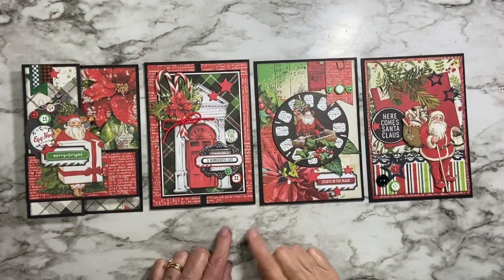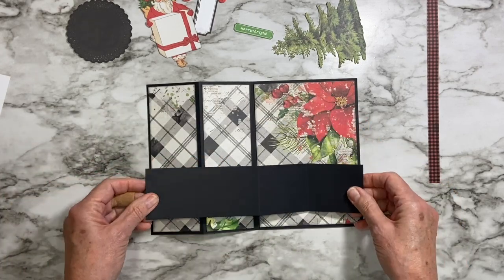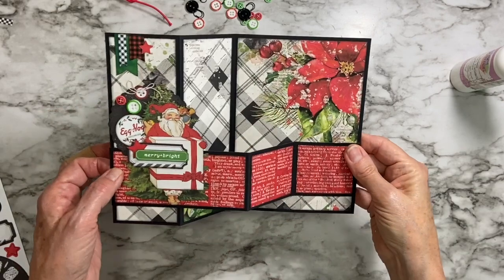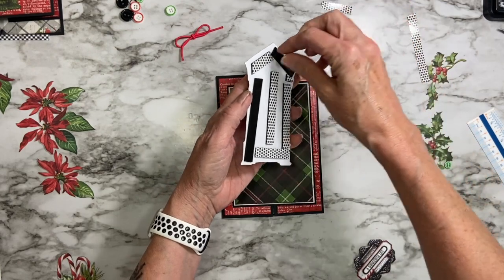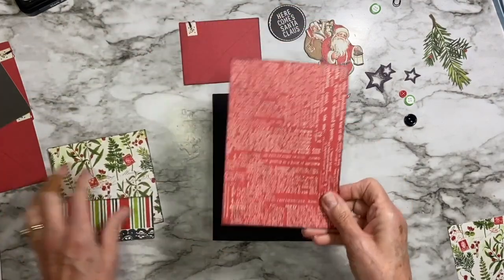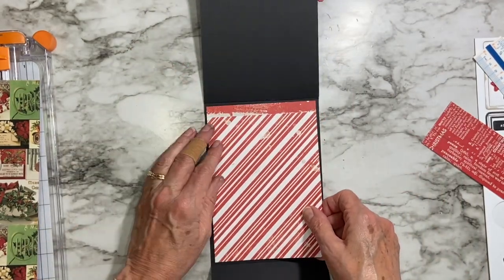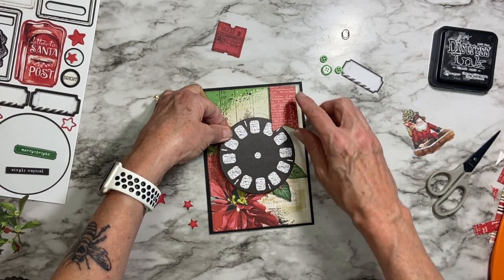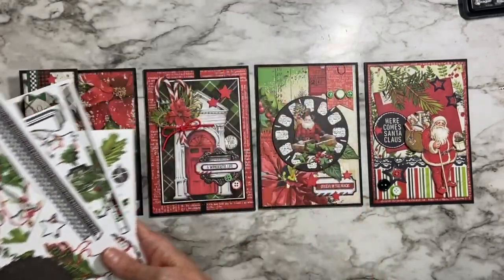49 & Market Haul - Part 2: Four Big, Beautiful Fun-Fold Cards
Welcome and thanks for joining me. I received a HUGE 49 & Market Haul last month and am working through the box of goodies, making pretty things and sharing them here with you. This video includes the cutting and folding instructions to make all four cards. I used only the 12 x 12 Christmas Spectacular collection and the Cluster Kit to make these.

You can find 49 and Market products in your favorite local or online scrapbook stores.